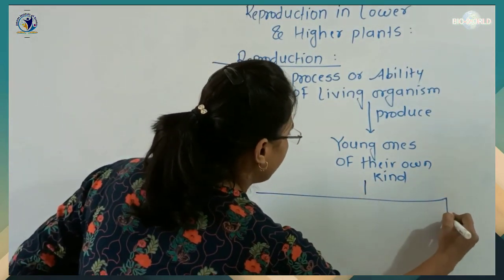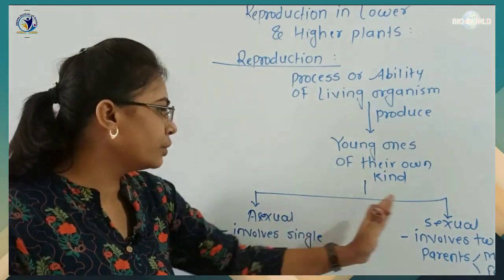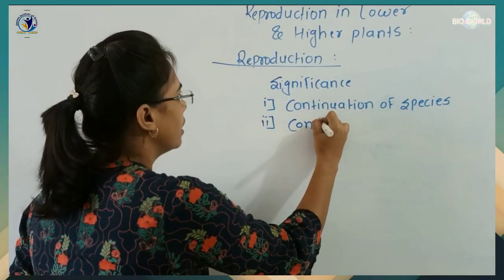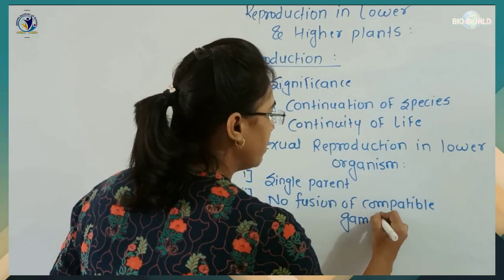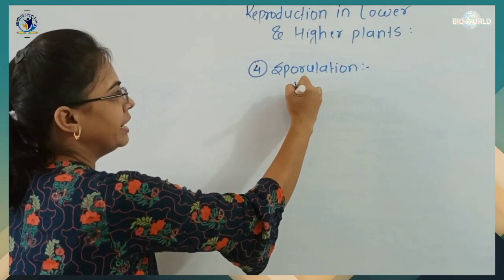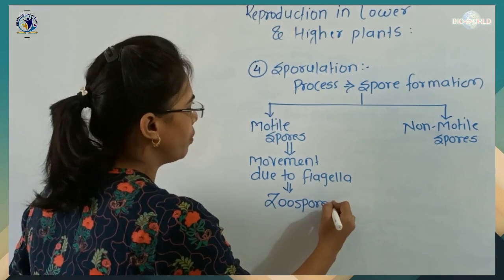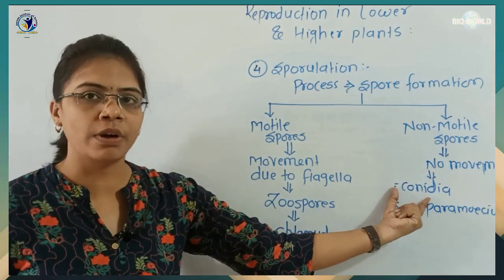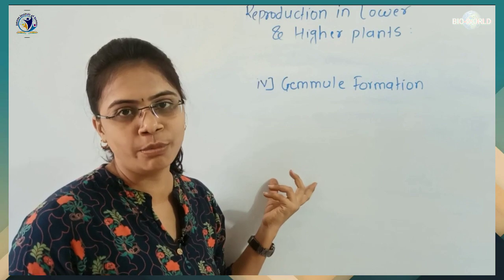BIO-WORLD | Reproduction In Plants | Asexual Reproduction | Lecture-2 | By- Priti Mam | Biology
BIO-WORLD | Reproduction In Plants | Asexual Reproduction | Lecture-2 | By- Priti mam | Biology | 11th | 12th | NEET

Thank YOU for Your Support | WE are working on Improving our PRODUCTs|
# Team BIO-WORLD # Team AASMAN INSTITUTE OF SCIENCE ...

To make BIOLOGY easy and interesting ...We Are Uploading videos to clear the concept in easiest way... Hope our interaction is going to be very interesting... we will give our 100% with your support.

By - Priti Chirde Madam. (MSc , ZOOLOGY )

Thank you very much for your love and support...

Regards,

BIO WORLD EDUCATION Guidelines TO Success (All IN ONE)